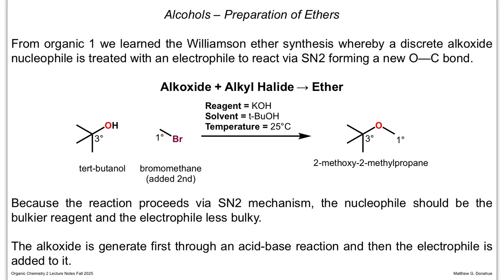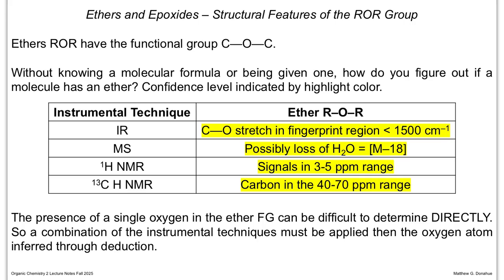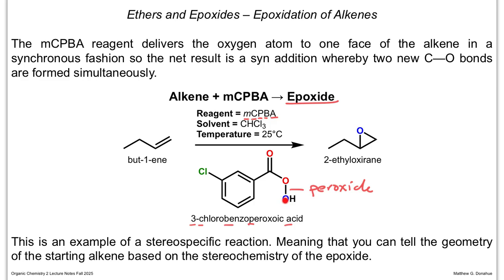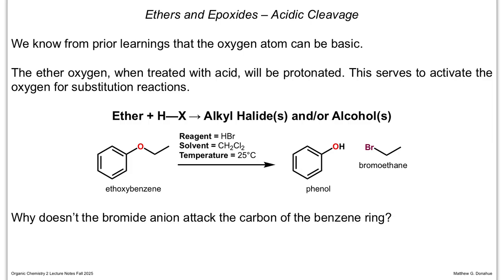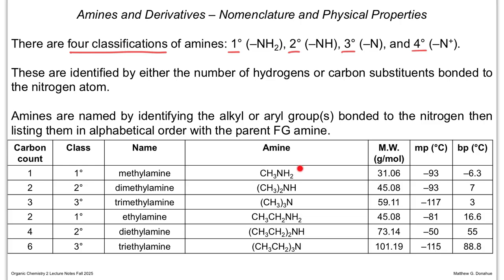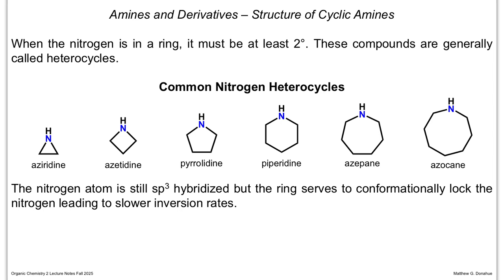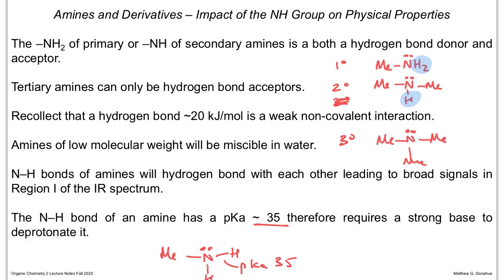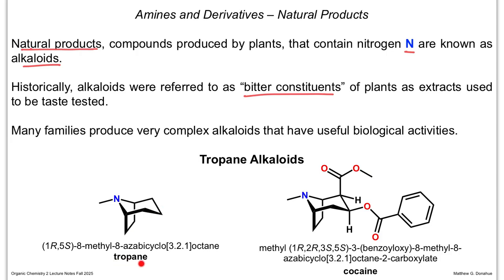2025F CHE 256 M3L4 20250929